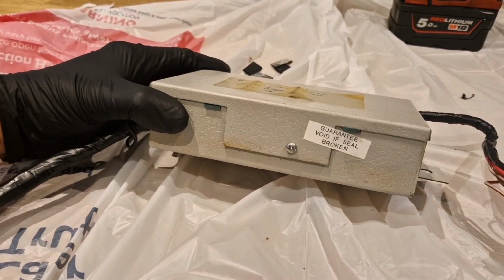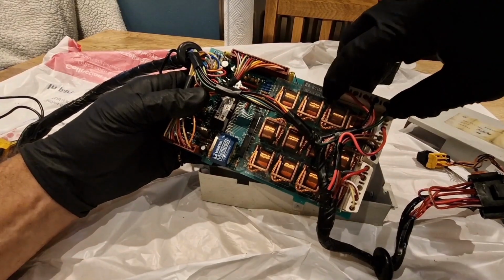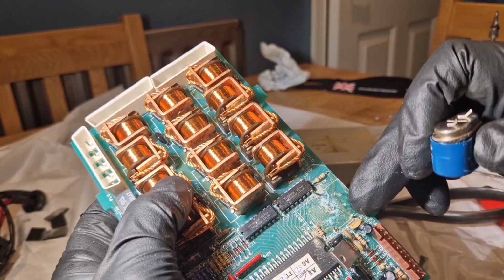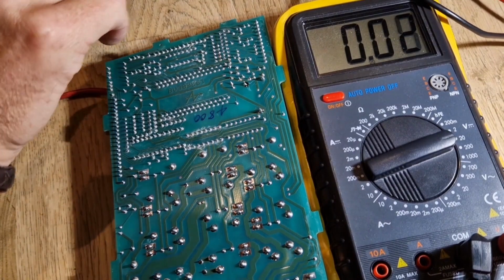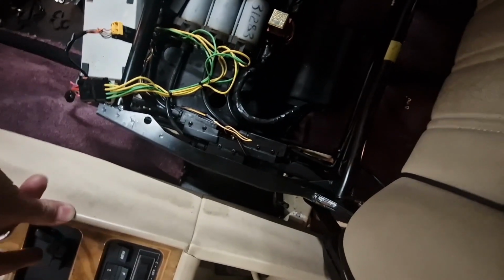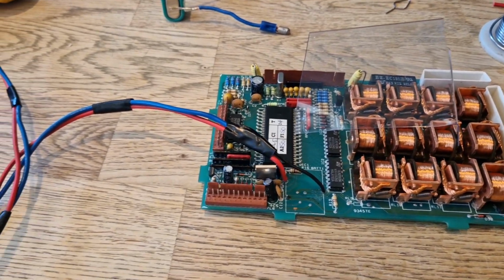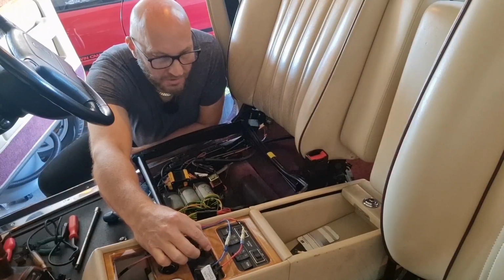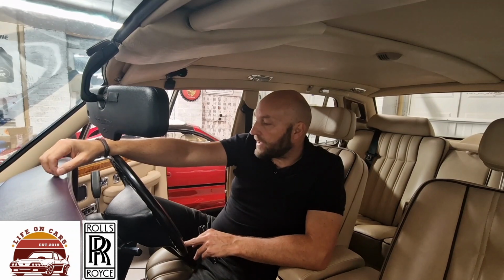Can I repair my Rolls-Royce Silver Spirit Seat Module Circuit with a new battery ? Episode.13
Paul tries to repair his broken Rolls-Royce Drivers Seat, which doesn't move. Paul suspects the Module Memory Computer under the seat needs a new battery on the circuit board, but is there more damage?

Thanks for the support from IntroCar, International Rolls-Royce, and Bentley Parts Supply Specialists.